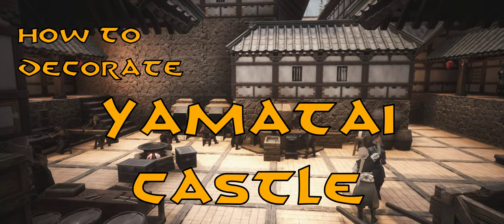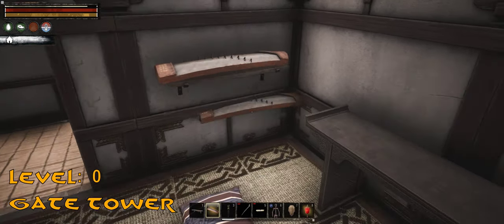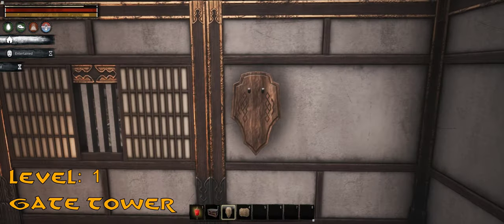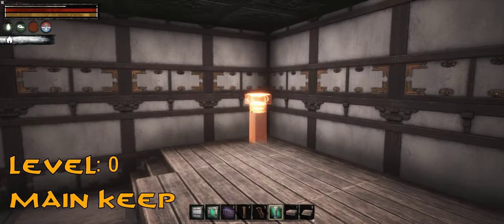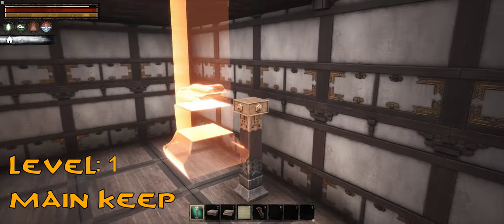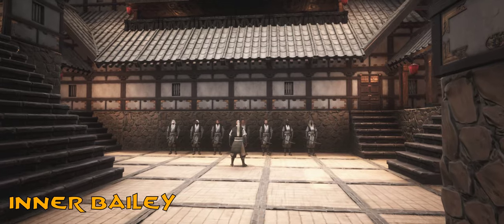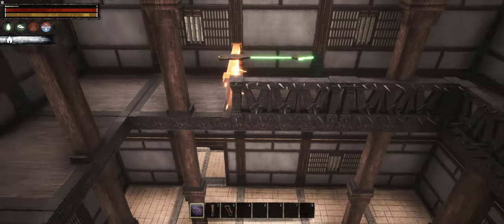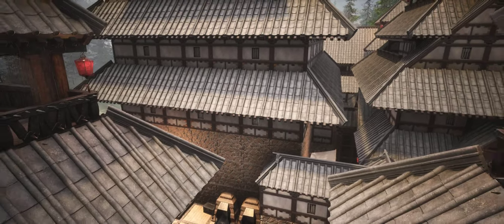How to decorate a Yamatai castle.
Cheers!

This is the second part of the yamatai castle guide. This time around I'll be decorating the interiors making sure that the castle not only looks cool but also works in game and looks at least a bit authentic. Enjoy!

My full modlist (not everything is used in this video):

- Arena Pier 1.2.7
- Glass construction and more...
- Feminine dances
- Immerse RP: placables decor (sic!)
- Savage Steel
- Savage Steel vol II
- Deco FTW - Flora
- Coffre /Rangement /Decoration
- The secret of steel - Now improved 2.0.3
- Pippi - User & Server Management - v 3.0.5
- Populus
- StraysThralls
- Dark Desires
- Fence Gates
- More roofs by Accident
- Seductive Derketo priests
- Exotic_Dancer_Thralls
- Emberlight 2.1.7.
- Roughsandstone (May 2018)
- NoxUichanges